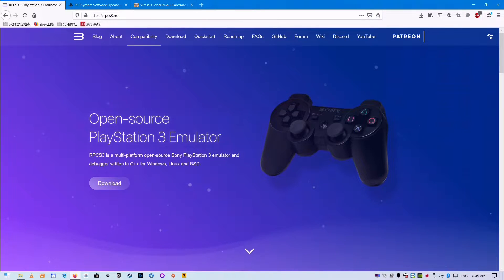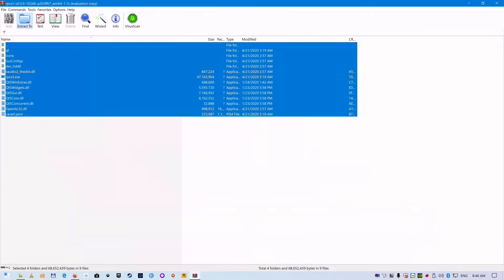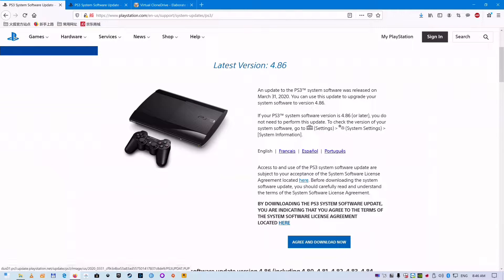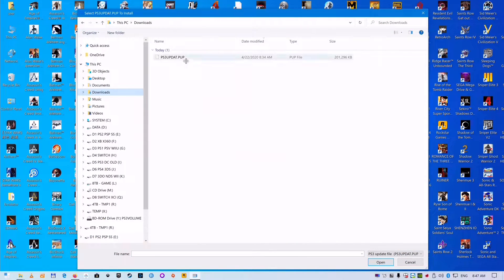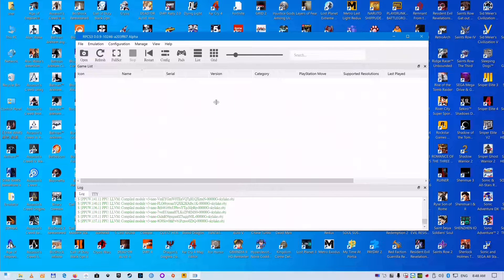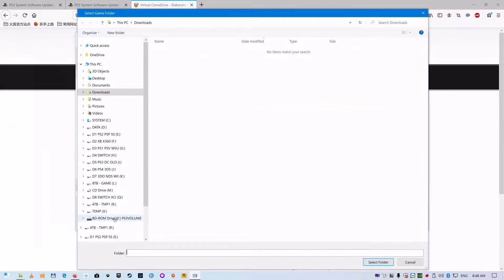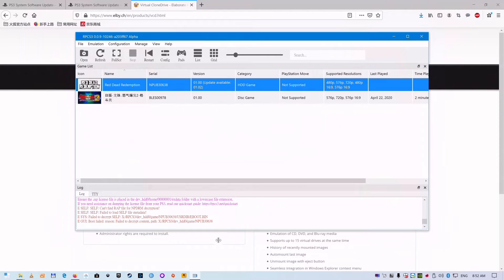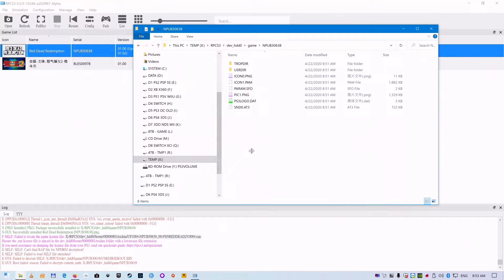PS3 emulator for PC / RPCS3 setup guide for DISC and PSN games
Learn how to setup PS3 emulator RPCS3 for Windows from scratch, load PSN and DISC games from harddisk.